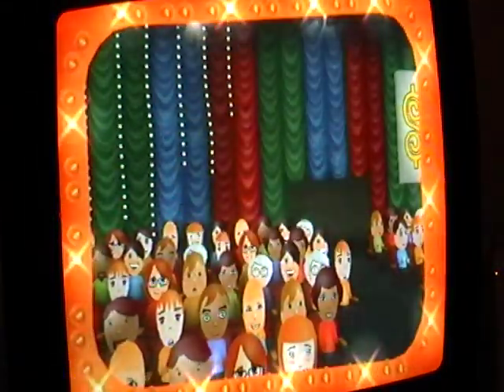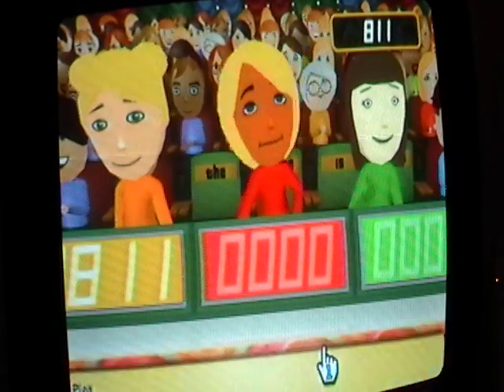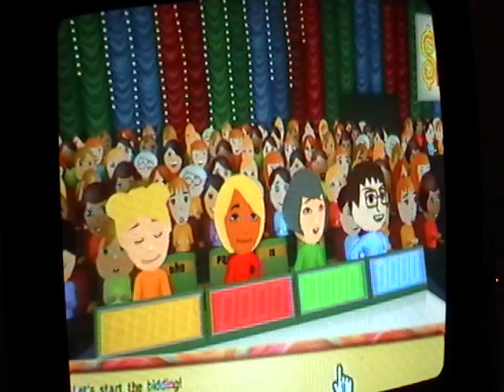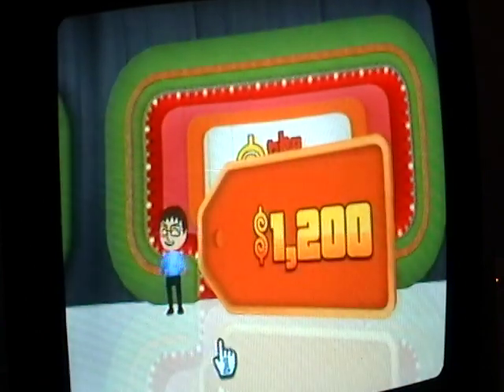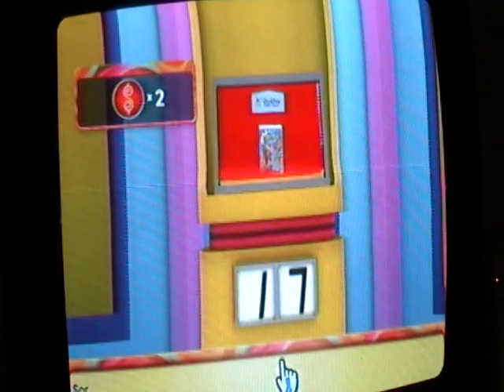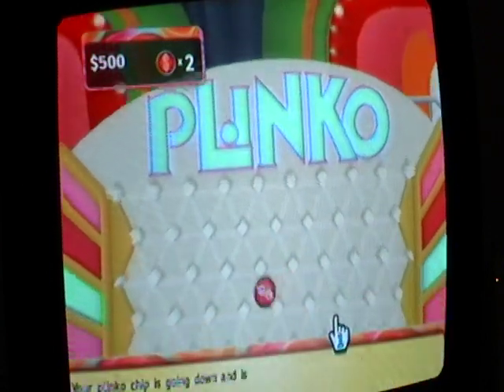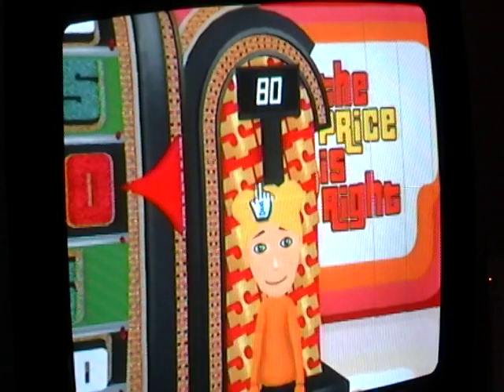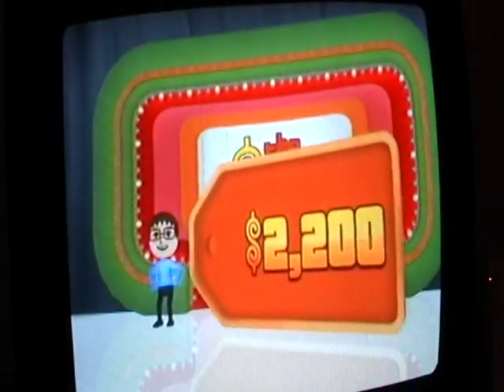100 Subscribers Special for rmenga4 Part 1